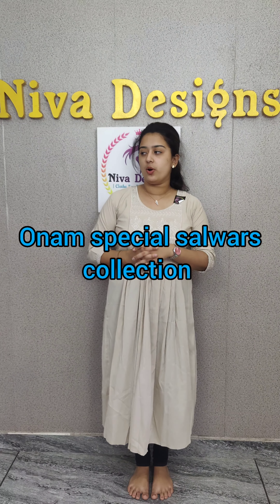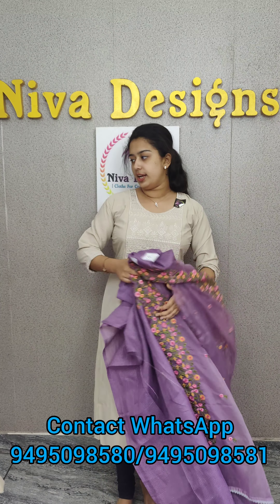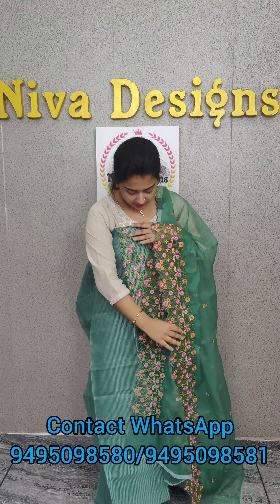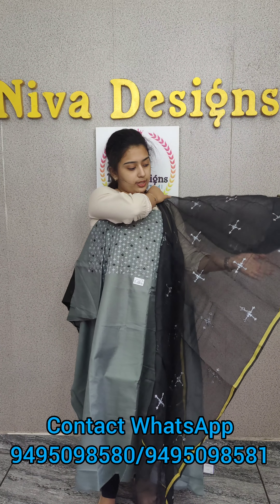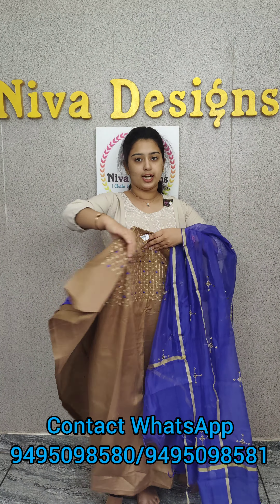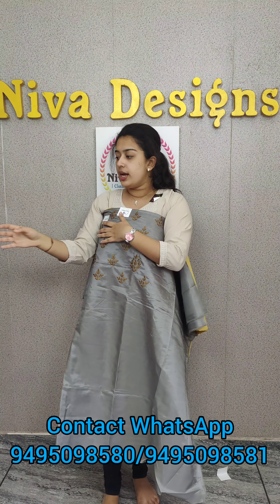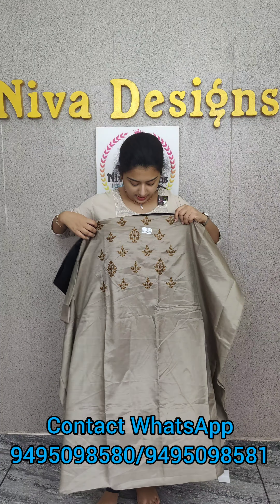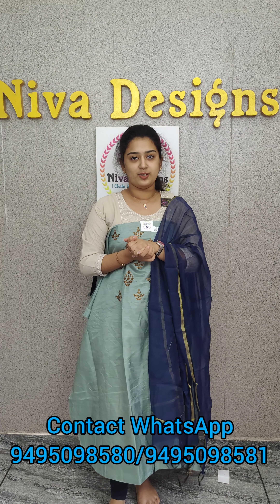ONAM SPECIAL salwar COLLECTION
ONAM SPECIAL salwar  COLLECTION -Nivadesigns
നിവാഡിസൈൻസ് പരിചയപ്പെടുത്തുന്ന  salwars, kurthies,sarees എന്നിവ ലഭിക്കാൻ  താഴെക്കാണുന്ന  വാട്സ്ആപ്പ് നമ്പറുകളിൽ  കോൺടാക്ട് ചെയ്യുക  Homedelivary availabe